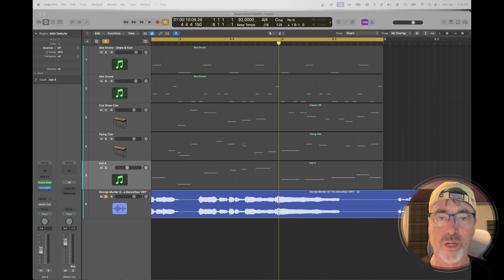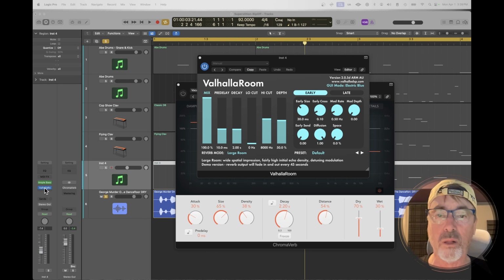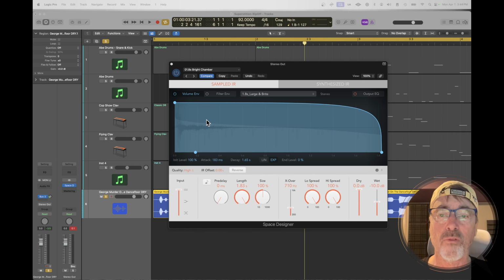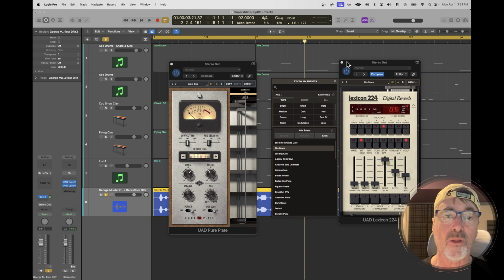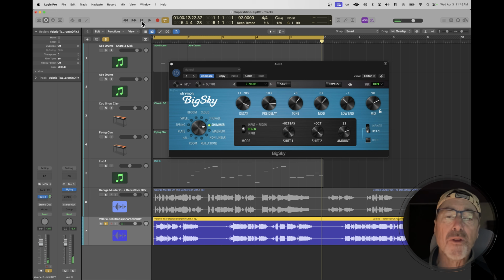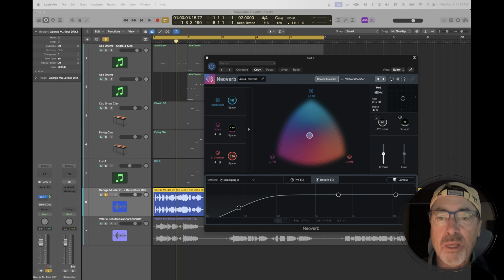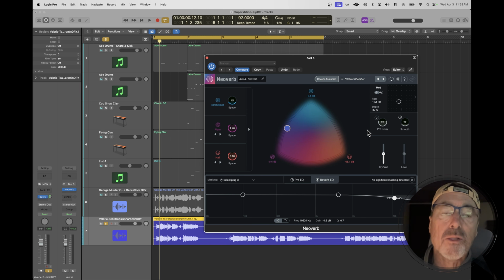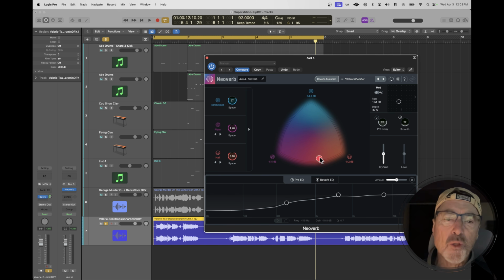How Many Reverb Plugins Do You Actually Need?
In this recent analysis of reverb FX plugin’s I noticed I have 16 reverbs but tend to use only 5 or 6.  Furthermore, I’m tossed between classic reverbs and emulations of reverb hardware of yesterday, and modern reverbs that offer creative sound design.  So, my strategy is to explain the “starting points” for adding reverb - often in Logic - to the more complex reverbs available on the market.  I demo the sounds and some presets of my favourites as well as explain the features and differences.

FYI - this video was unsponsored.  I own all of the products, although some were given to me for free.

There’s focus on these:

Logic’s ChromaVerb and Space Designer

But mentions of many others.  After my analysis and testing of more than 16 reverbs, the Strymon, Big Sky and Izotope, Neoverb stood out as the most modern new reverbs setting the trend for the future.  Of course, the tried-and-true reverts from Logic, UAD and Valhalla will continue to be popular for some time, as habits don’t change overnight.

📖 Chapters

00:00 Do you have too many Reverb plugins like me?
00:32 Overall strategy - keep it simple
01:00 Where I start with basic reverbs
05:27 Universal Audio - Reverb Hardware Emulations
07:12 Getting creative with Strymon Big Sky
09:53 Valhalla SuperMassive is sometimes over-the top (but it’s free!)
11:01 Izotope Neoverb - is the future of reverbs?
15:23 The history of reverbs and summary